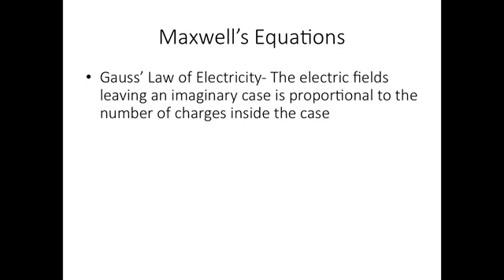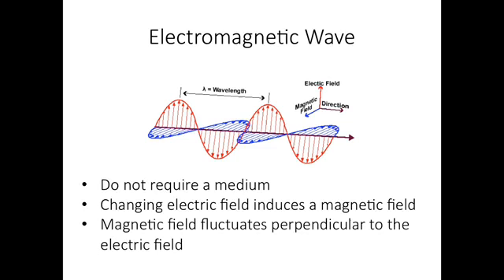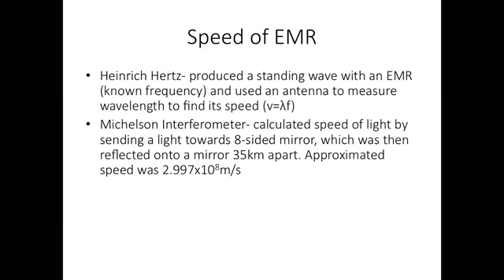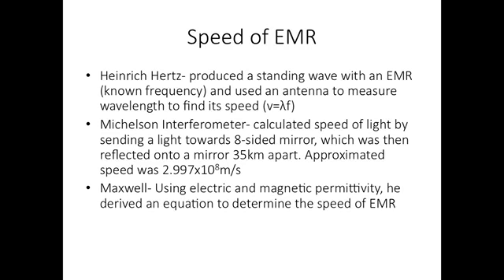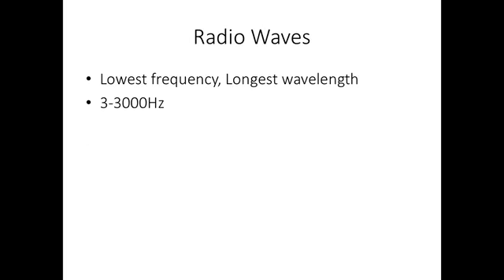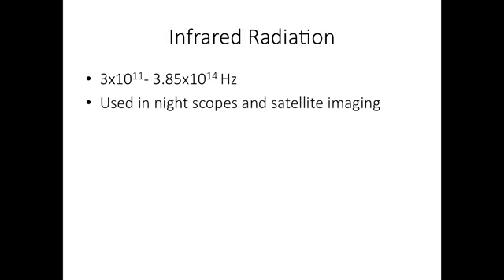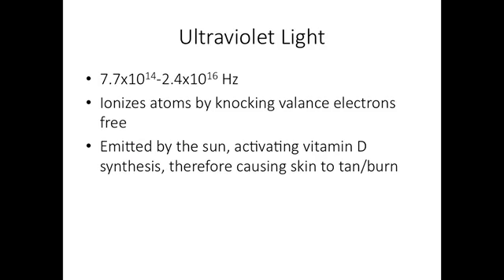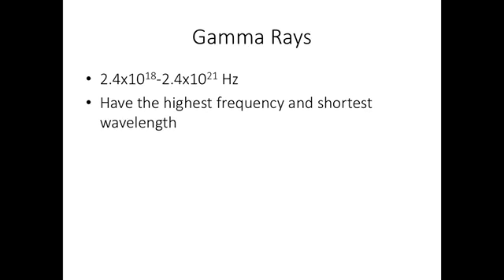Physics 12 Wave Nature of Light: EMR